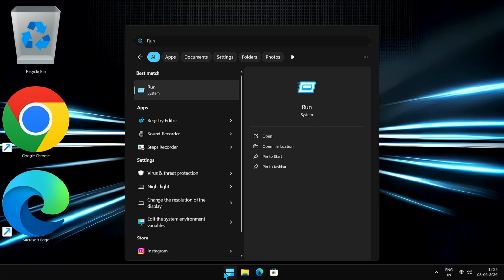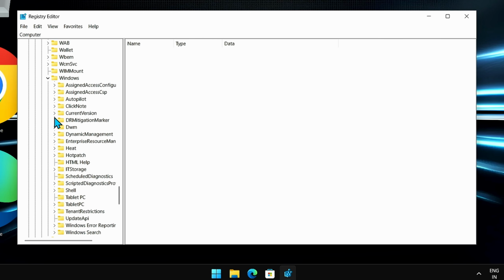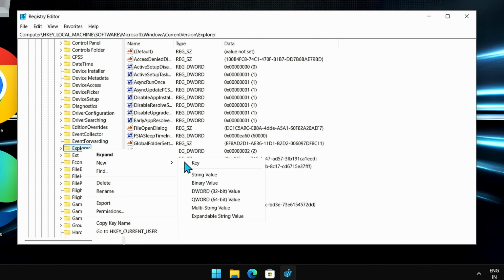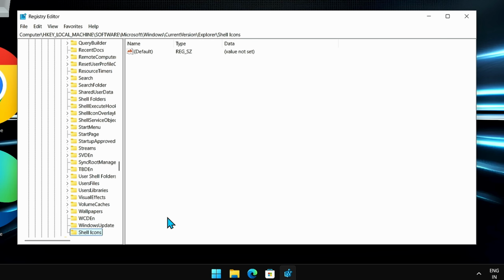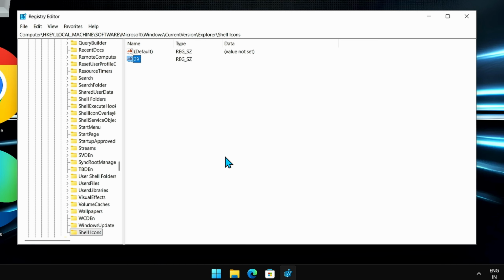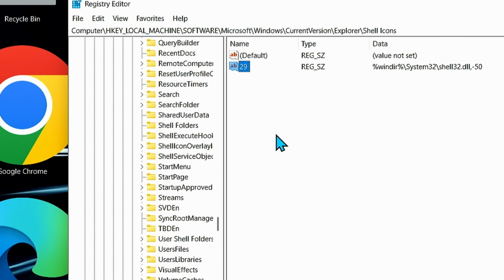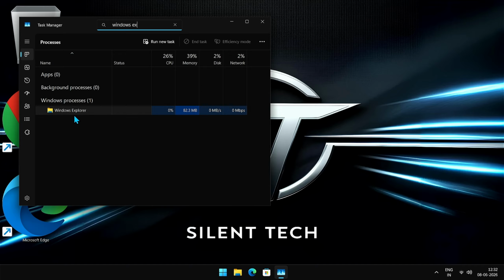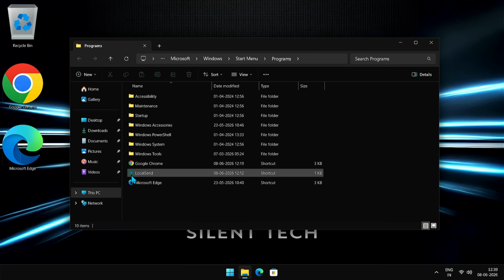I Removed Shortcut Arrows from Windows Desktop Icons! (Clean Setup Guide) ✨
Desktop Icons! (Clean Setup Guide) ✨

Command line
%windir%\System32\shell32.dll,-50

In this quick, step-by-step tutorial, I will show you the safest and easiest method to remove the shortcut arrows from your desktop icons in both Windows 10 and Windows 11. If you love a minimalist desktop setup or want a cleaner look for your custom layout, this quick registry tweak is exactly what you need.

Laptop: Lenovo LOQ
RAM: 32GB DDR5
Editing Software: DaVinci Resolve Studio
Audio/Graphics: Local AI Tools

🔍 Related Keywords & SEO Tags:
Remove shortcut arrows windows 11, how to remove shortcut arrow icons windows 10, clean windows desktop setup, remove shortcut icon arrow registry, windows 11 customization 2026, minimalist desktop windows.